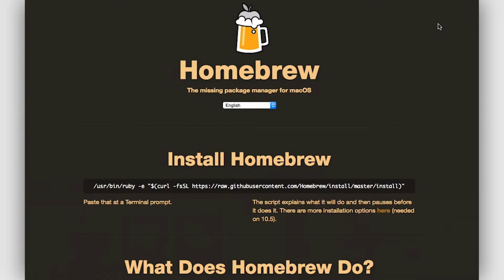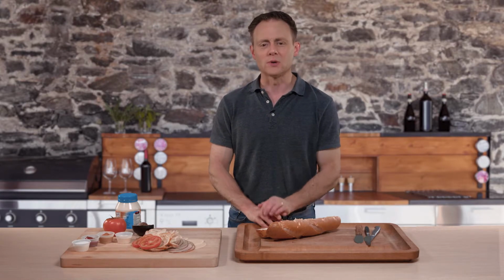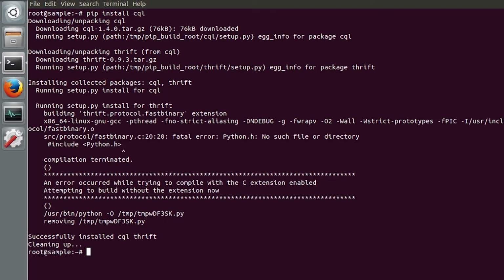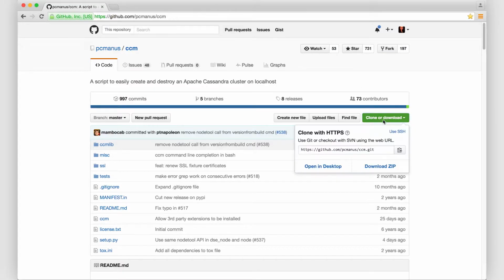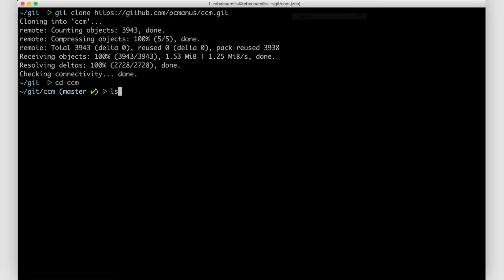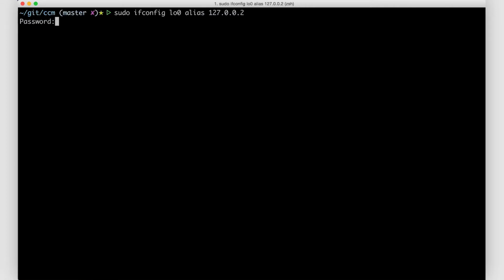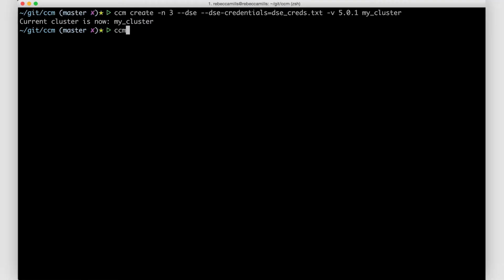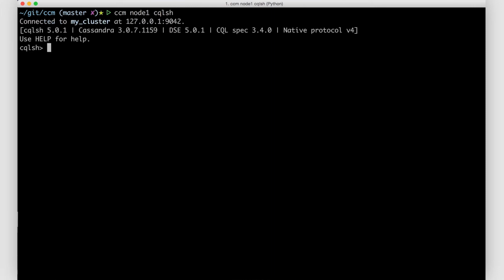Setup a Multi-node Cluster for Local Development Using CCM | DataStax Enterprise Recipes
Full tutorial + resources | A brief guide on how to Setup a Multi-node Cluster for Local Development Using CCM. We have lots of helpful videos on DataStax Academy. Some cover big topics, like Apache Cassandra data modeling and some answer single questions like how do I install DataStax Enterprise. If our big course-long topics are "full course meals," these single question, DataStax Enterprise Recipes are "quick snacks."